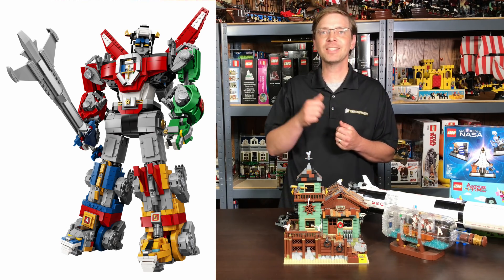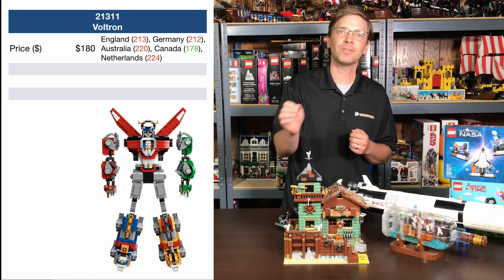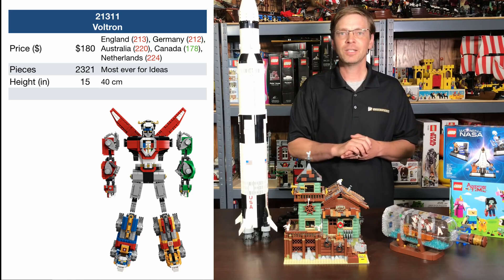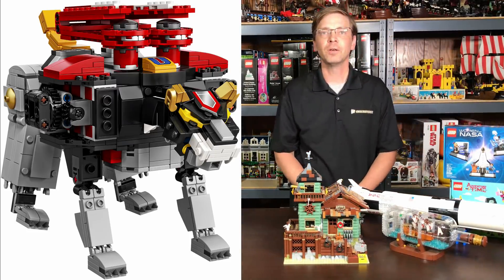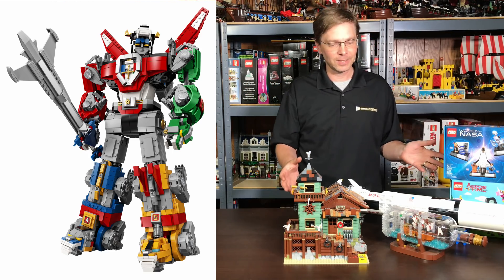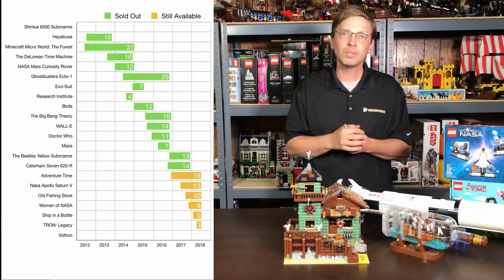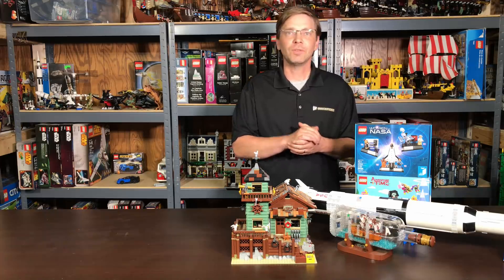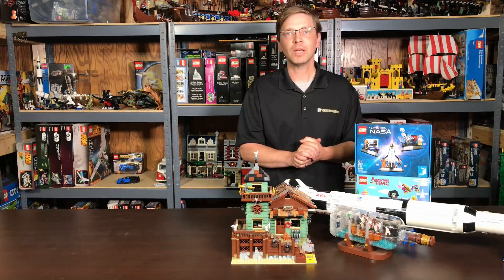Lego Voltron Preview and Lego Ideas sets, Review, History, and Value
Brook Johnson goes over the cost, size, and availability of the recently announced Lego Voltron 21311 set.  He shows a close up of the box and Lions (2:42), looks at the history of Lego Ideas (5:01), discusses what sets might retire in 2018 (6:30), and reviews price appreciation of retired sets (8:46).